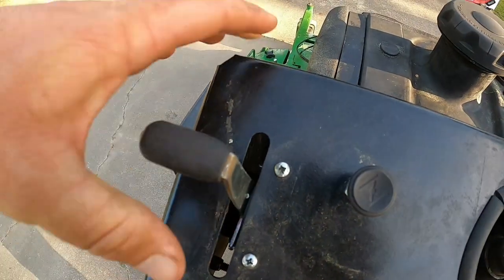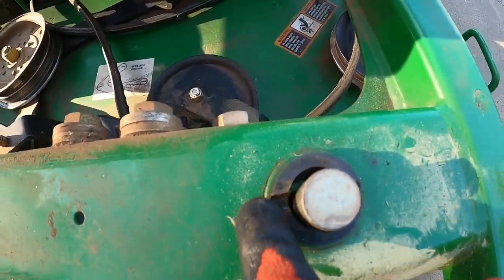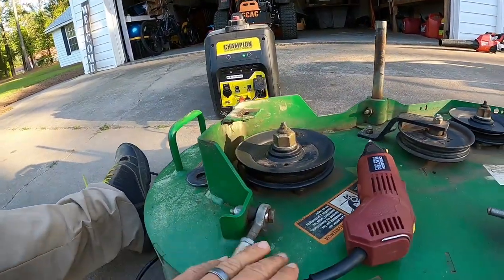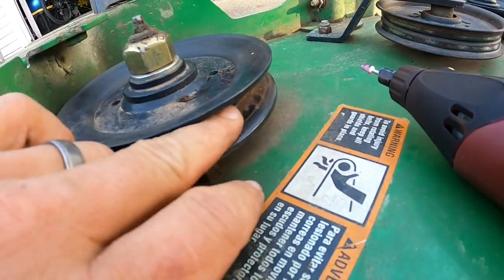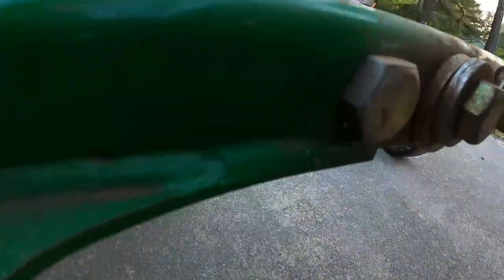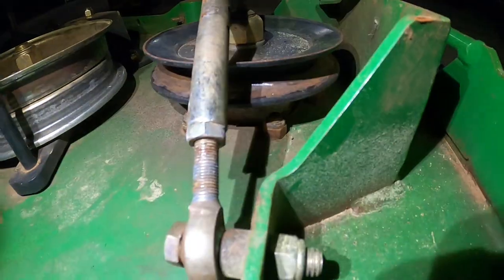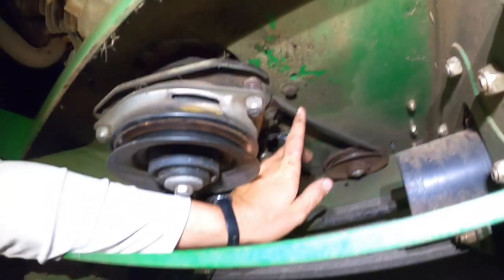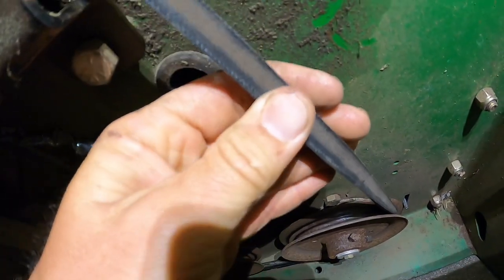Making the DEERE AWESOME! pt1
john deere WH48A rehab awesome mower